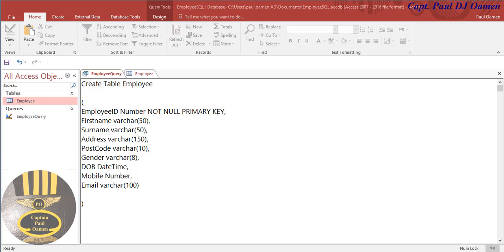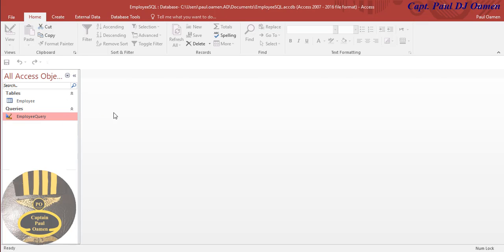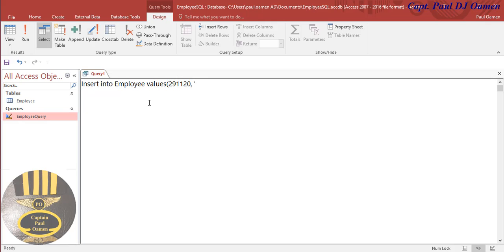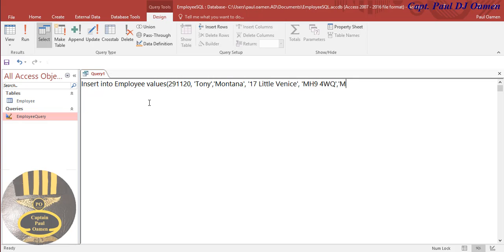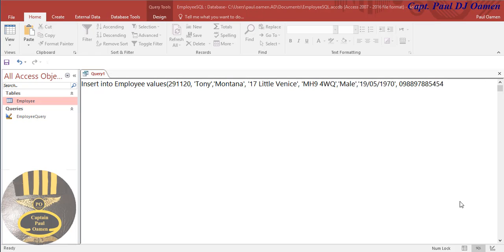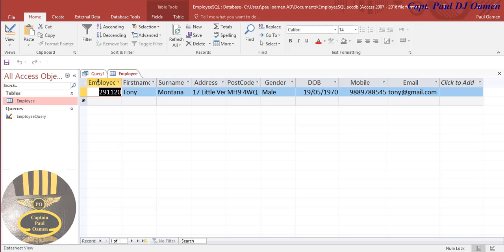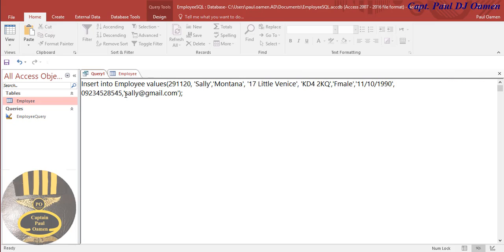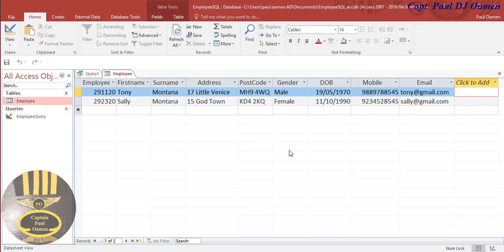How to Insert a Record into Employee Table in MS Access using SQL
How to Insert a record into Employee Table in MS Access using SQL. In the video tutorial, you will learn how to use the Insert statement to define a new Record and its fields and field constraints. A very good lesson for beginners.

How to Create an Employee Table in MS Access using SQL